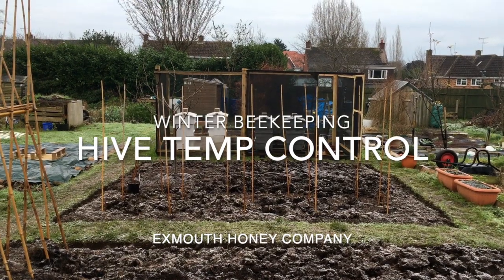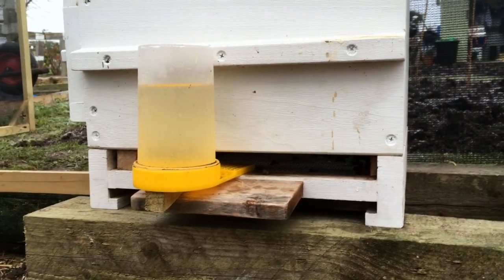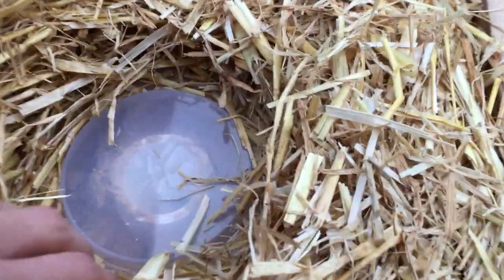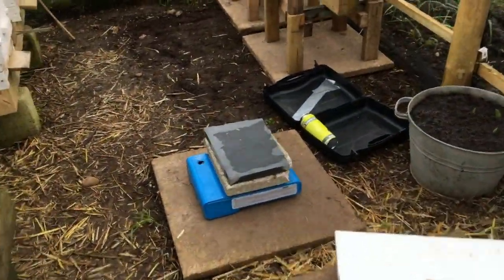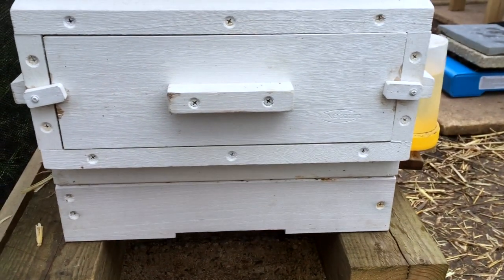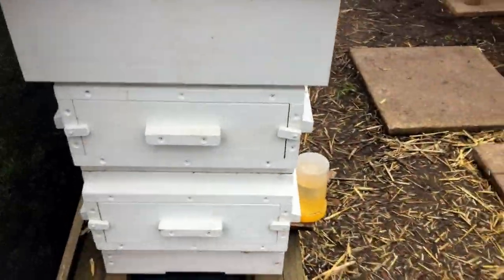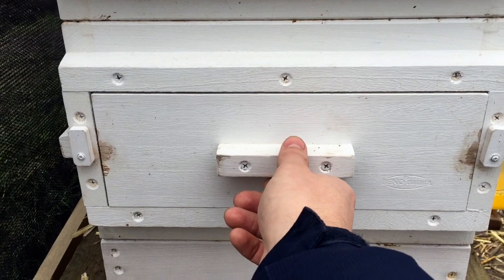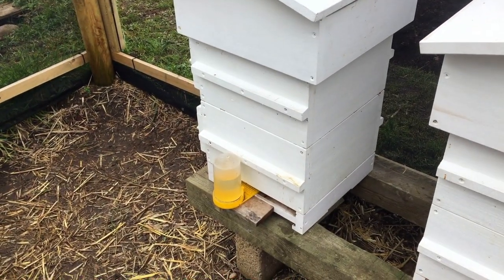Help your colony make it through winter...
A simple practice i came up with to help my bees during the cold months of winter.

Keep up to date with all the goings on at the apiary/bee yard at the Facebook Group